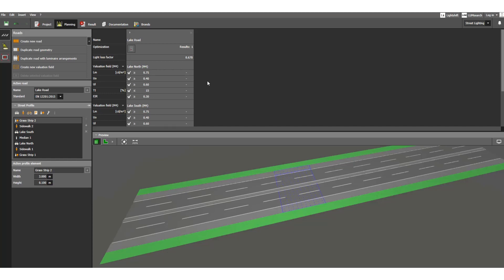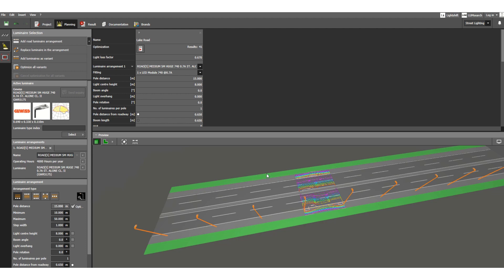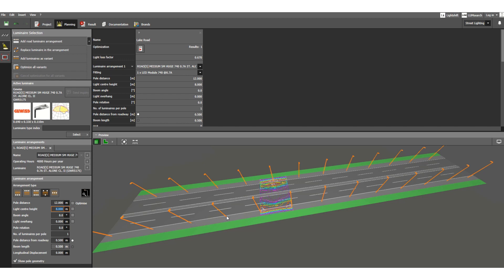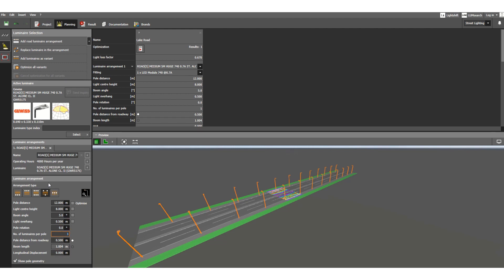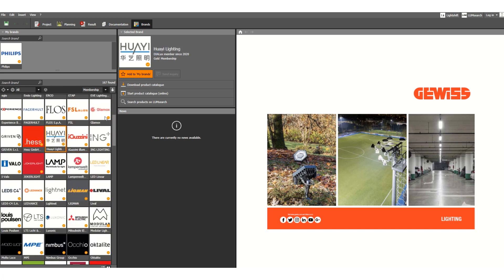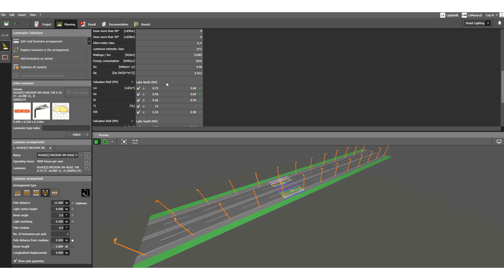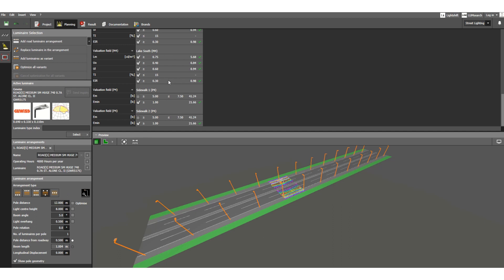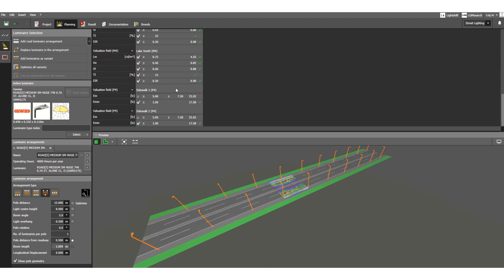[#15] DIALUX Evo Software - Street Lighting Design (Part-2)